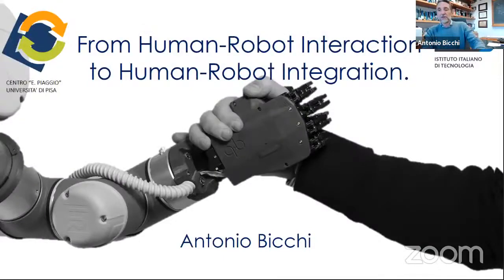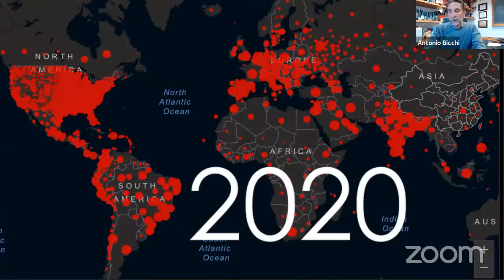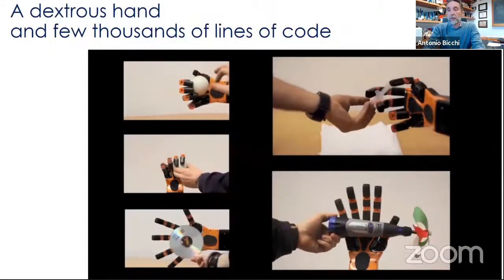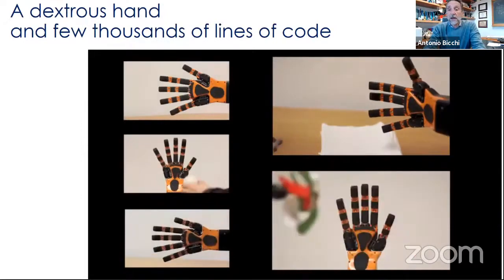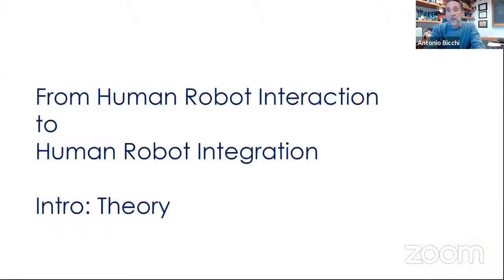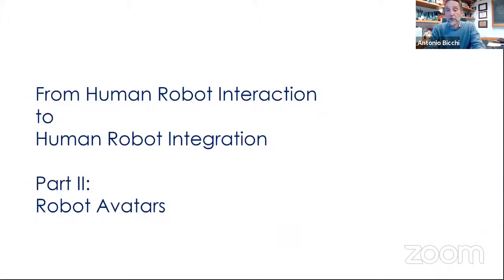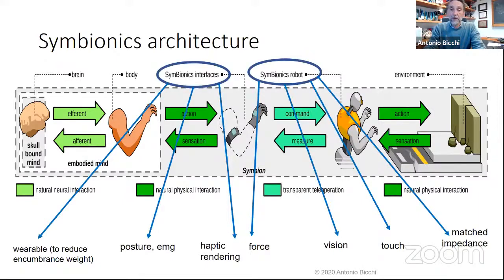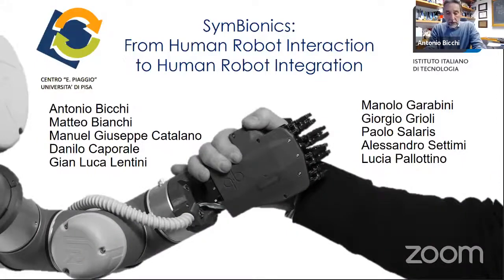CoRL 2020 Keynote 1: Antonio Bicchi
From Human-Robot Interaction to Human-Robot Integration